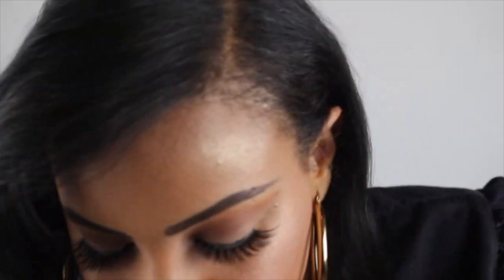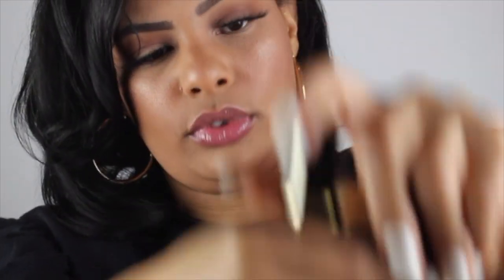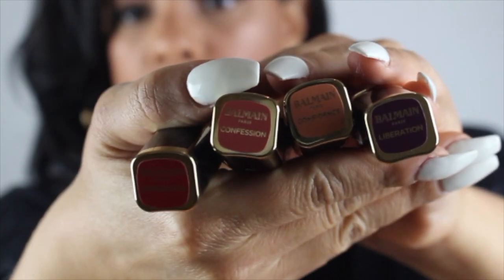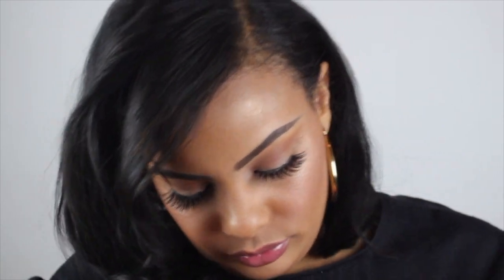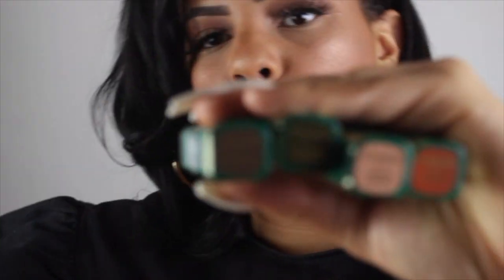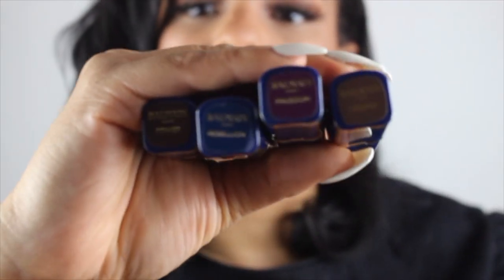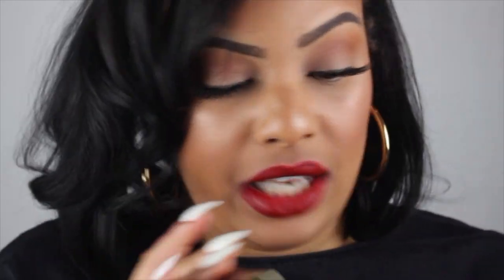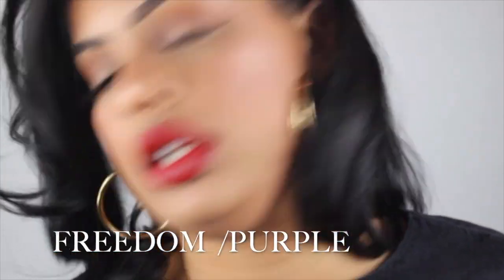LOREAL X BALMAIN -GLAMAZONE, COUTURE & ROCK LIP SWATCH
LOREAL X BALMAIN

GREEN STACK-
URBAN SAFARI -PALE NUDE PINK
BALMAIN INSTINCT -ARMY GREEN
FEVER -ORANGE
GLAMAZONE- GREIGE/ BROWN UNDERTONE

BLUE STACK-
LEGEND-SOFT BROWN/CHOCOLATE
POWER-DARK BROWN/DEEP  BURGUNDY UNDERTONE
FREEDOM- PURPLE- (PATCHY)
REBELLION-BLUE

BLACK STACK-
CONFIDENCE-SHEER PALE PINK WITH GOLD GLITTER REFLEXES
CONFESSION-NUDEPINK/CORAL UNDERTONE
LIBERATION -DEEP PURPLE
DOMINATION- RED